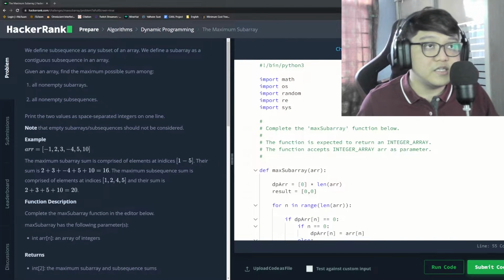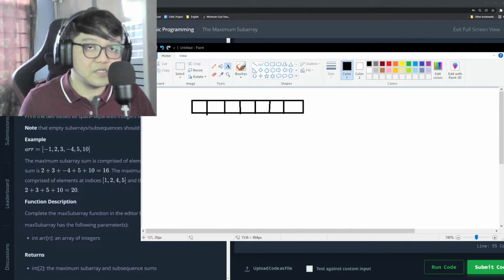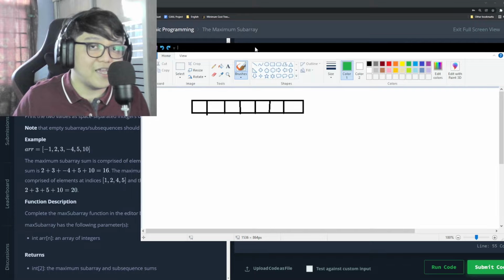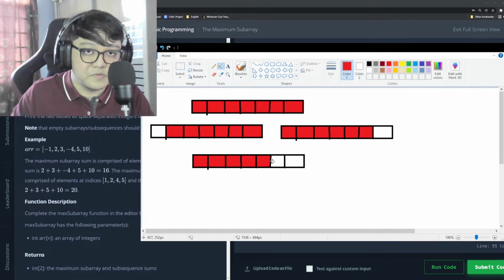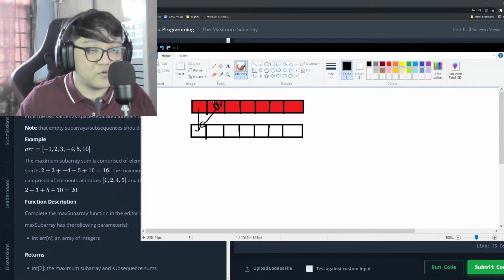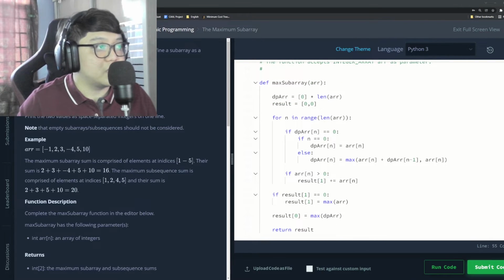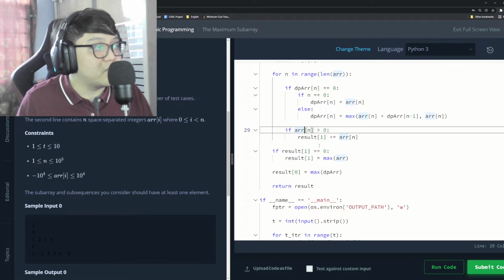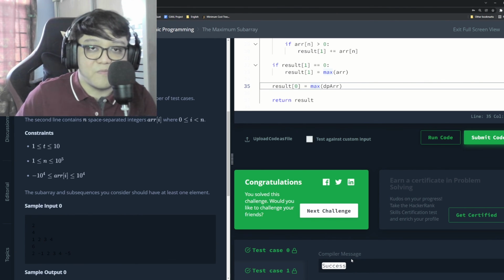DSA 2 - Final Assessment 2 Video Presentation - The Maximum Subarray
I will be explaining how I solve the Maximum Subarray problem in the video.